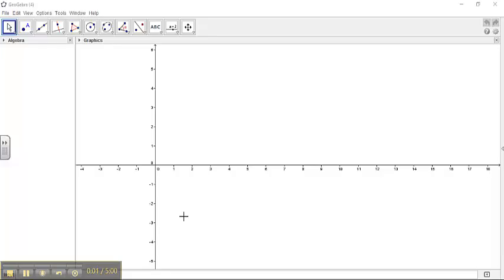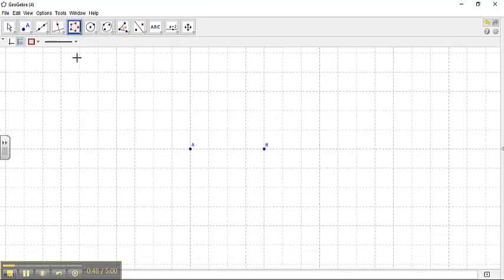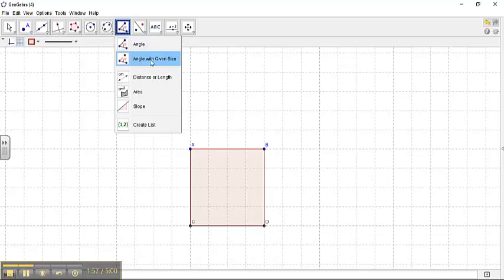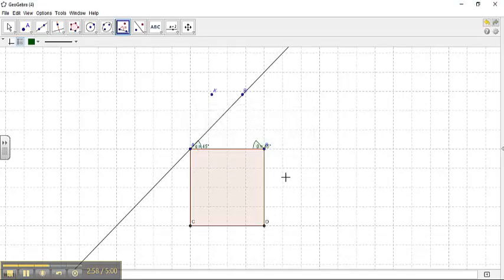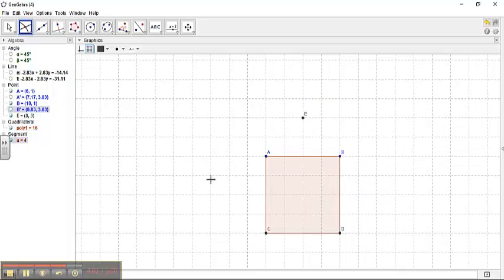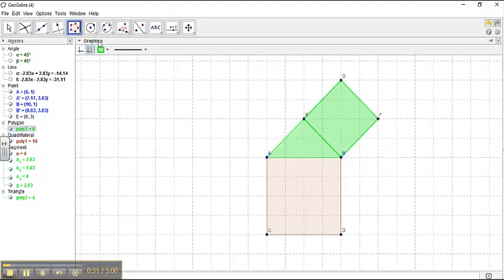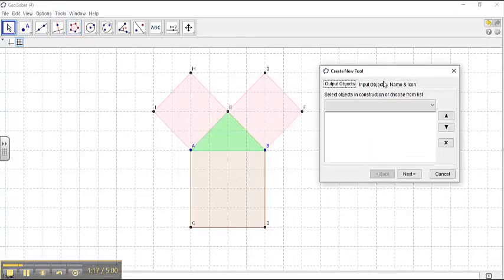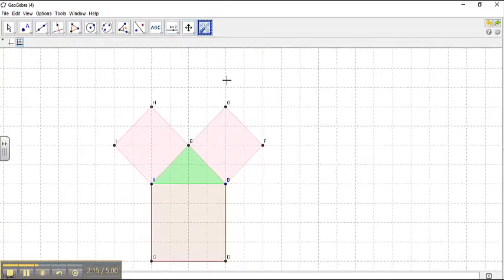Pythagoras Tree in Geogebra